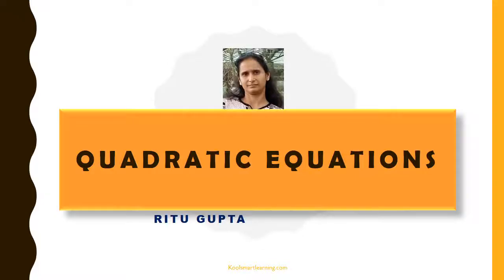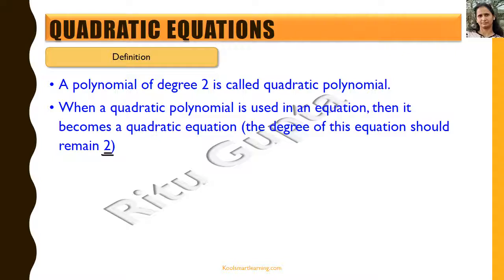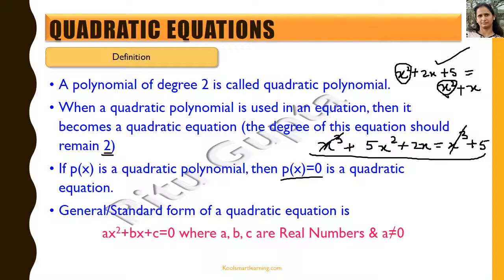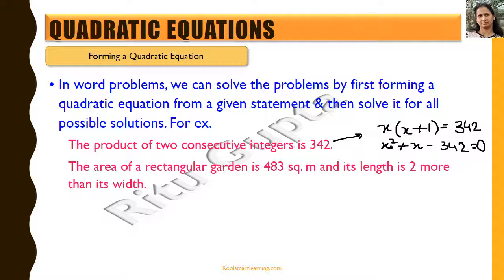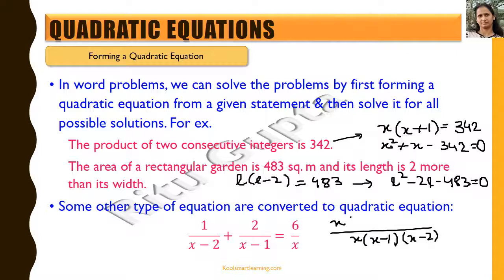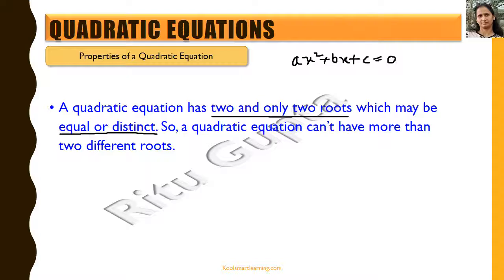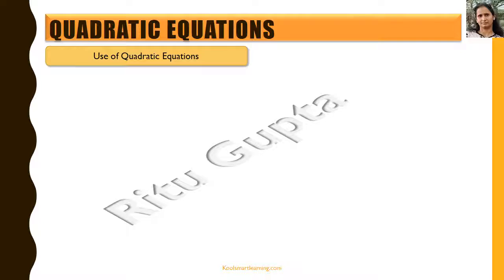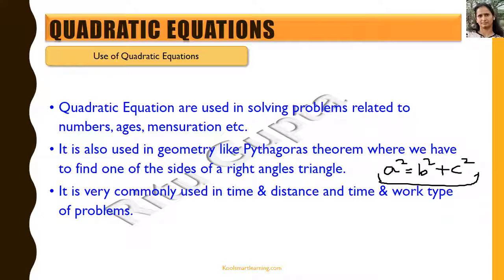Introduction to Quadratic Equations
The video discusses what are Quadratic Equations & how do we form quadratic equations from word problems or other equations which are not quadratic equations. The video also explains the properties of the quadratic equation. It also includes use of the quadratic equations.